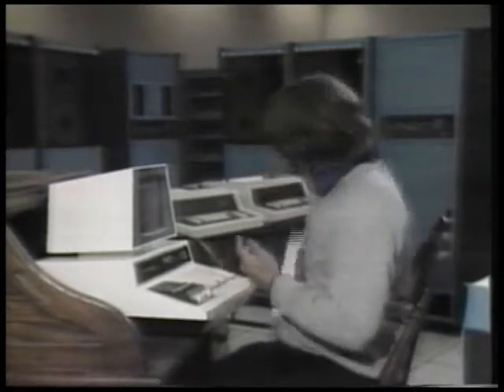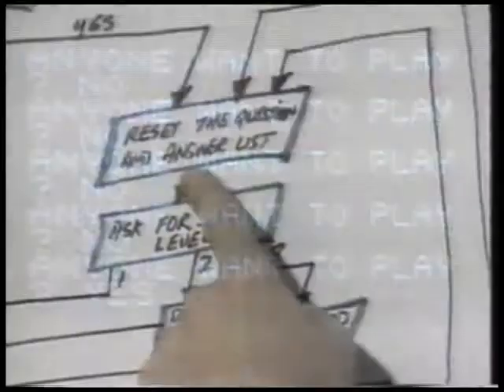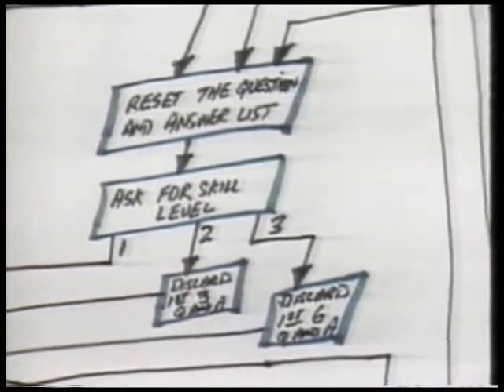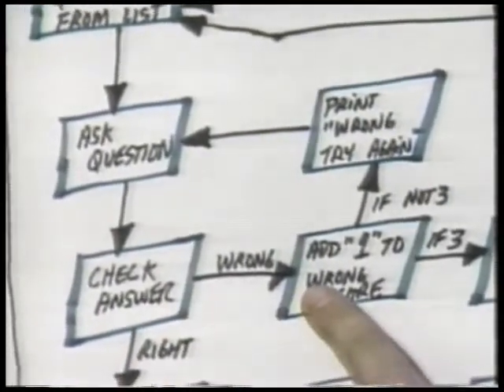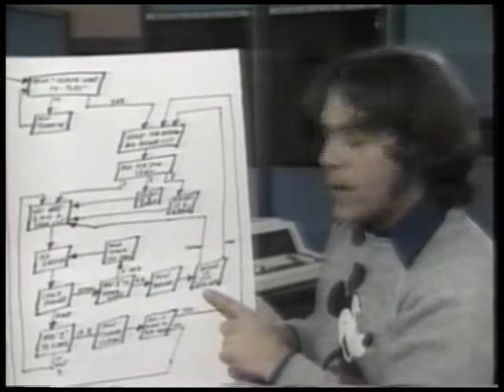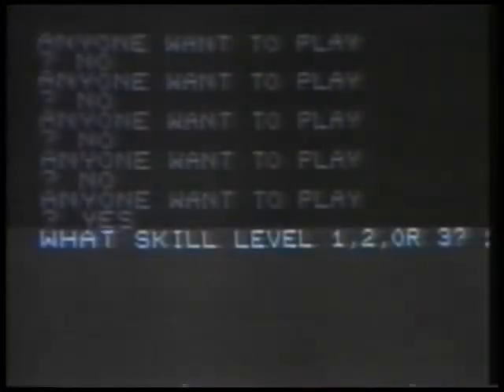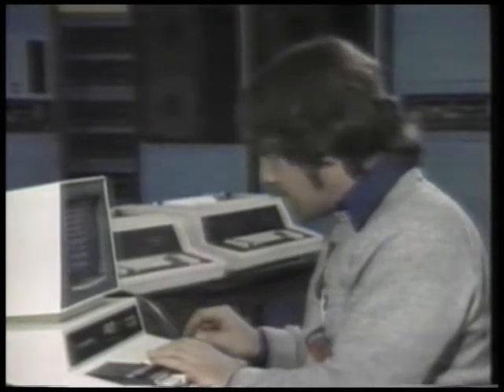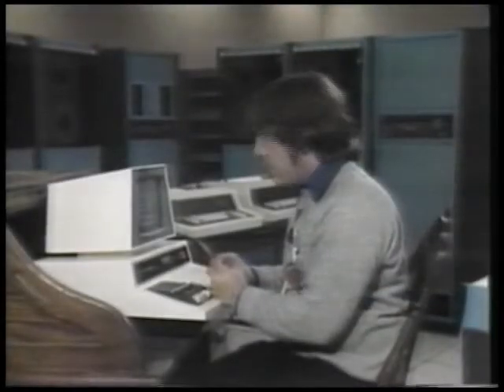David Does Computer Programming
We were all excited about this back in the 1970's for some reason!